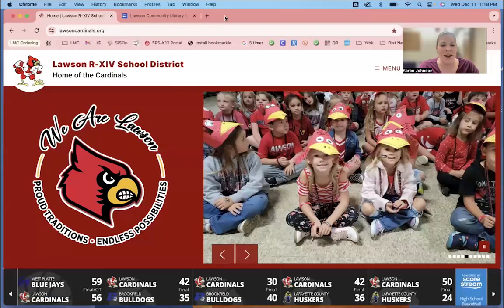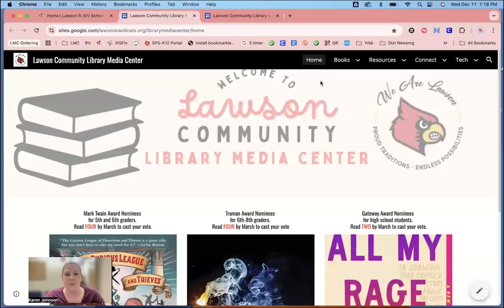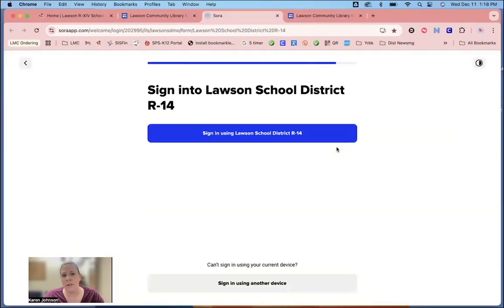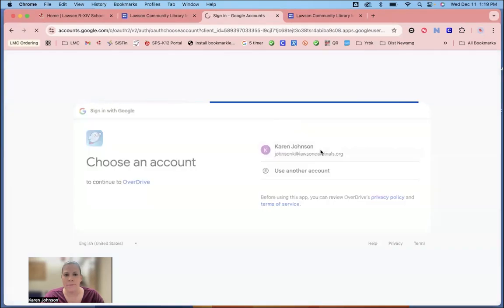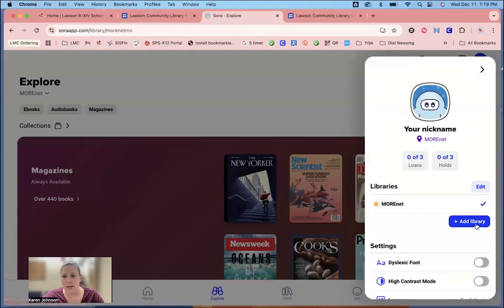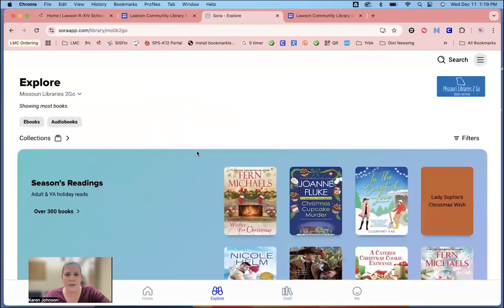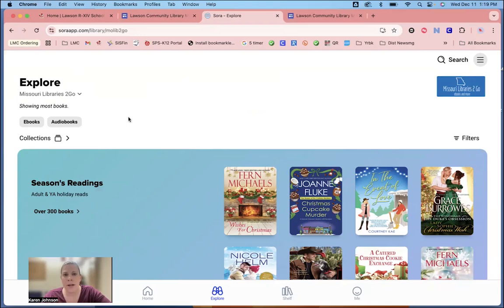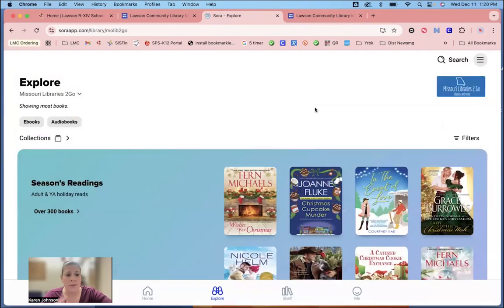Sora_Add Library Tutorial